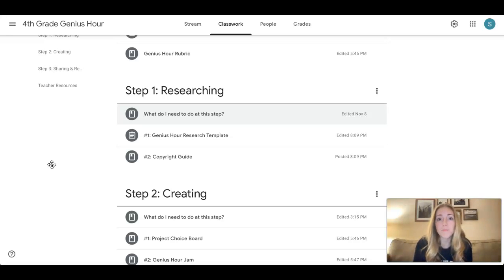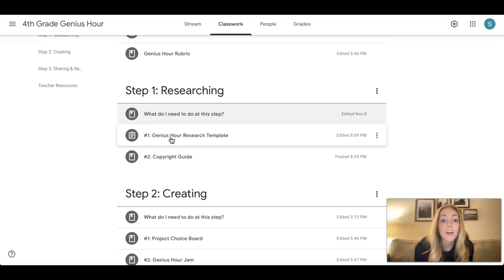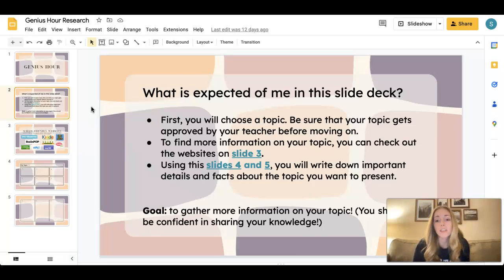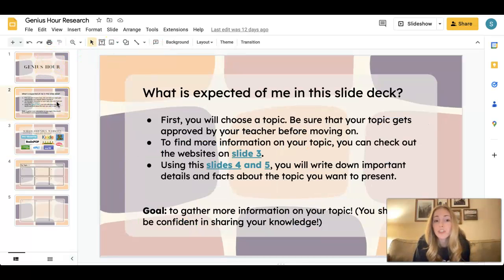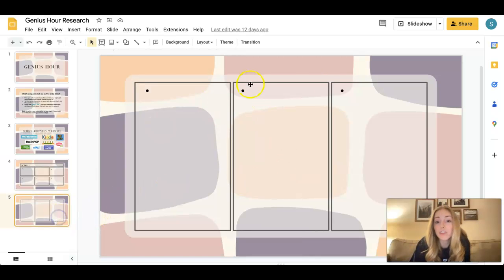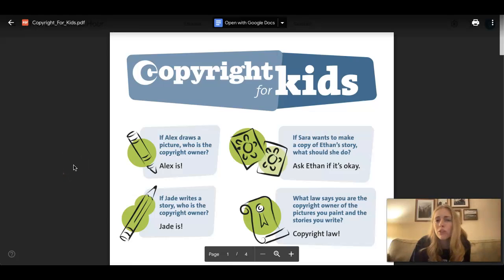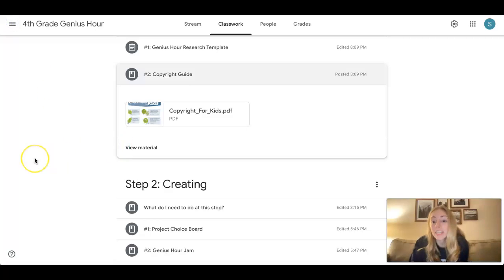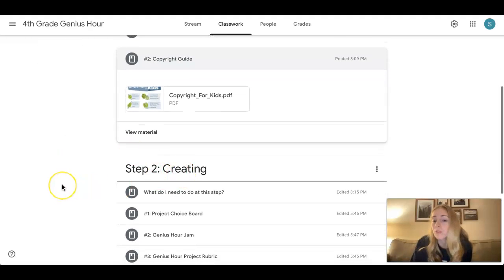Genius Hour Step 1: Researching